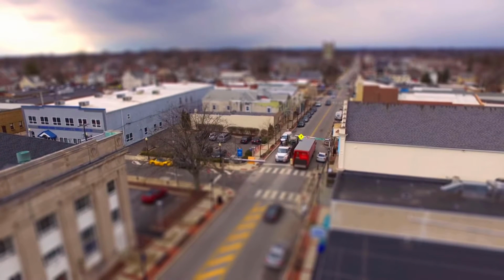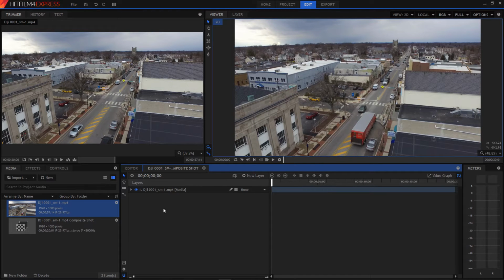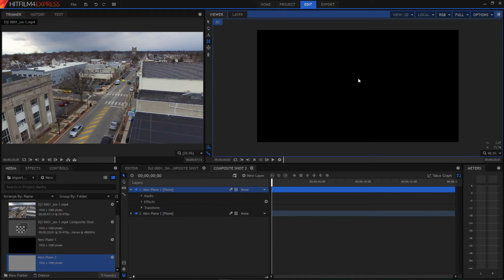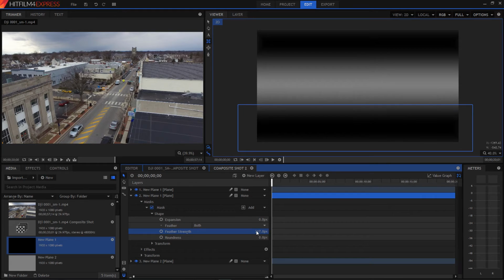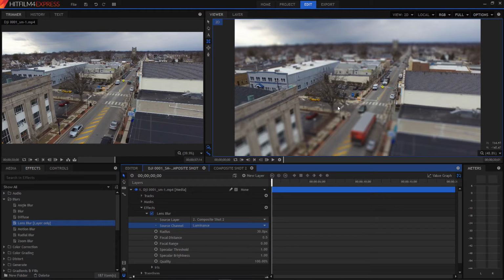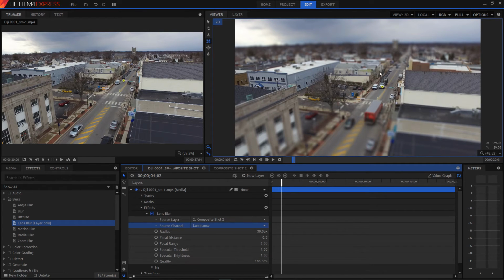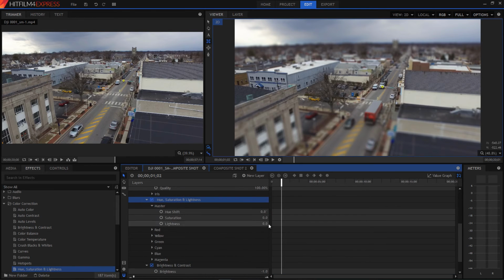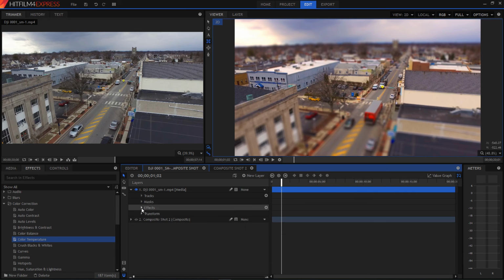How to tilt-shift video for free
The tilt shift effect is pretty popular in photos and there are many apps and quick tricks to do it, or at least the selective focus aspect of it. This tutorial shows you how to do it in video.

Edited in HitFilm recorded with CamStudio. Video shot with a DJI Phantom 3 Standard.